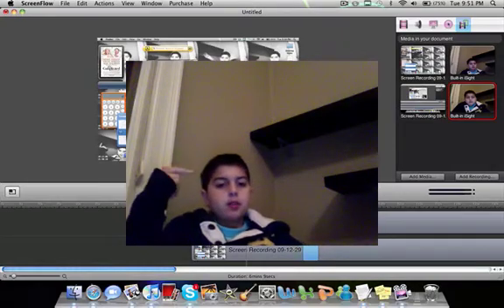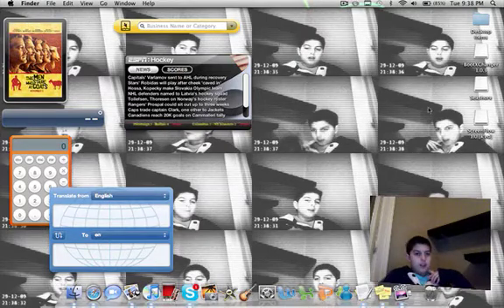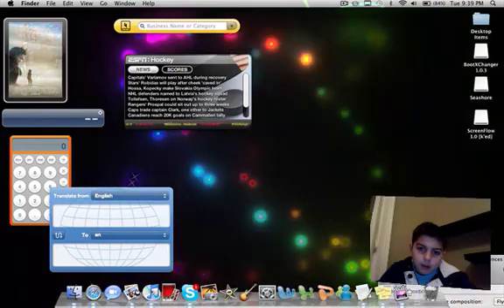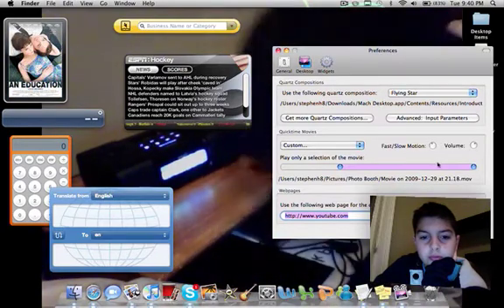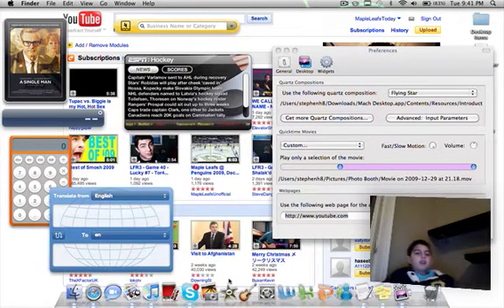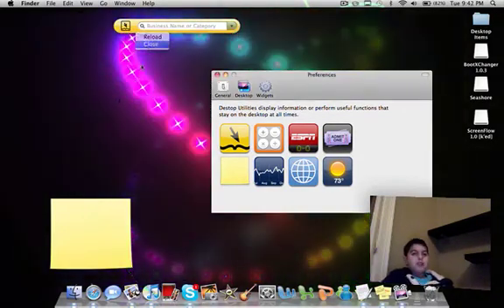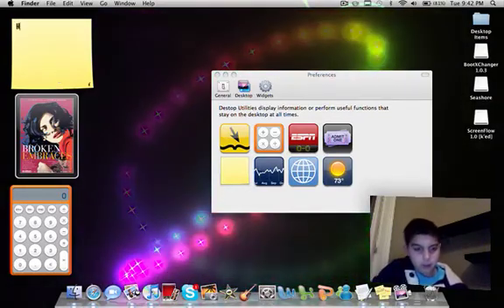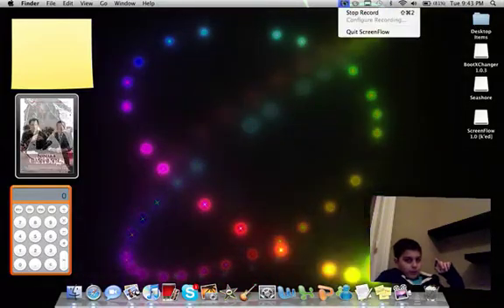Cool Mac Software Ep. 1 - Mach Dekstop (Customizing Your Mac)